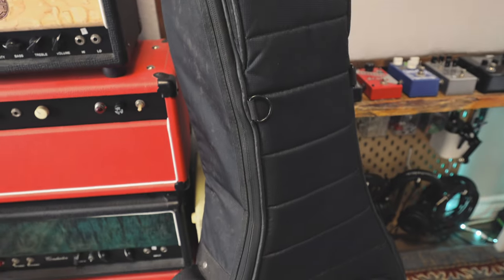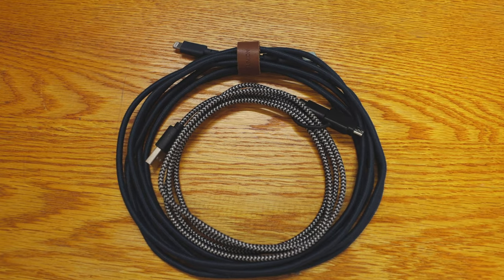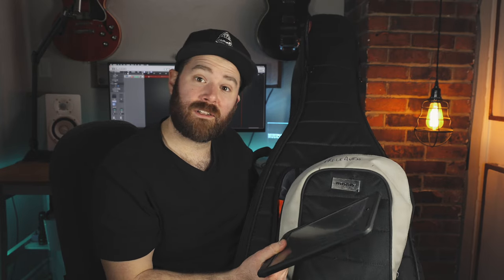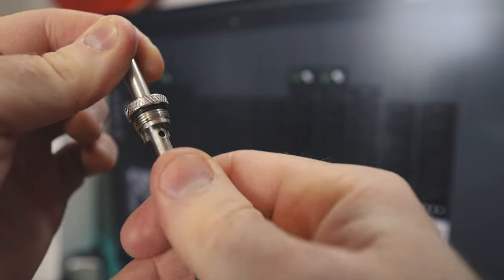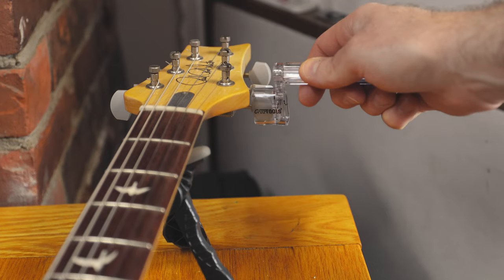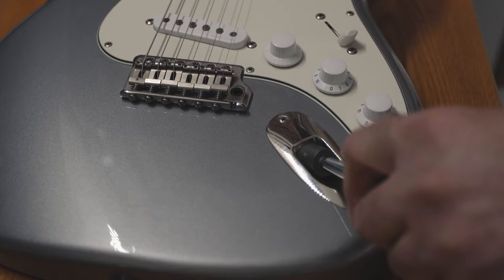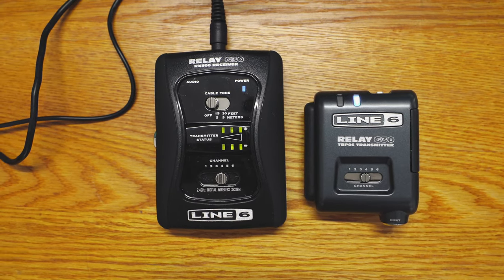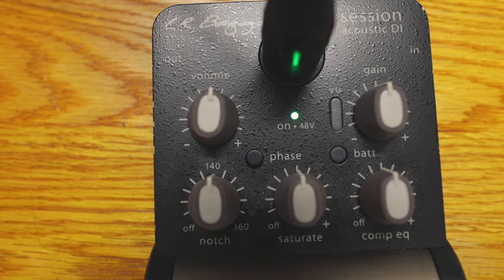What's In My Guitar Bag (2022)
Going over everything I have in my gig bags in detail and why I travel with what I do.

Products in This Video:

Daddario American Stage Cable
Travel Kettle
G7 Capo
G7 Nashville Capo
TC Electronics Unitue
HX Stomp
G30 Wireless
LR Baggs Session DI
Fender Tool Kit